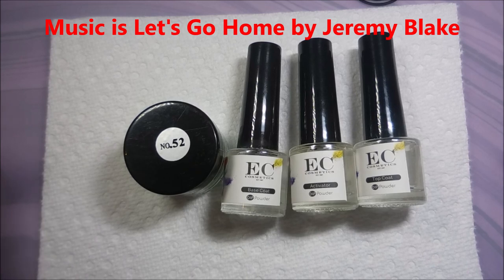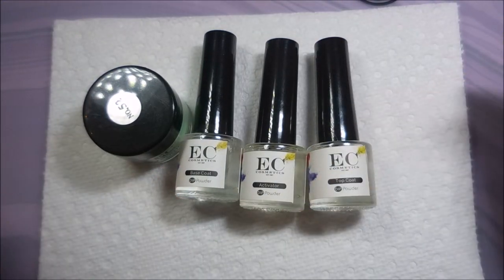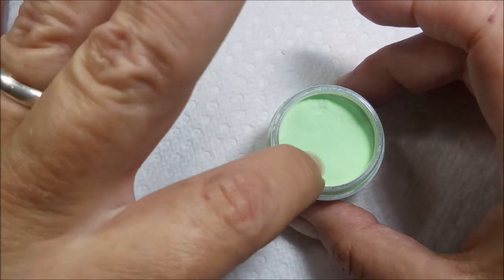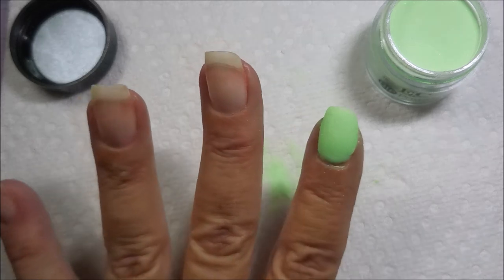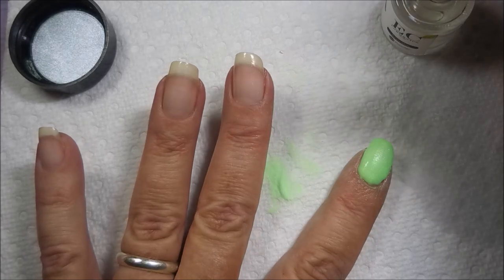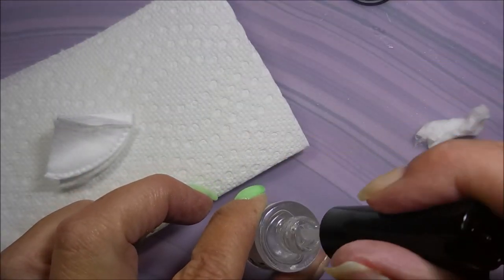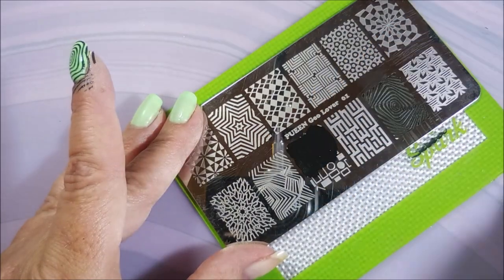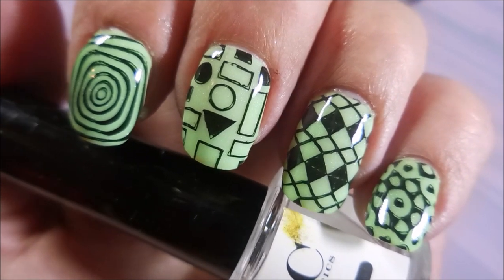EC Cosmetics Dip System Demo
Dip powder

Tina

Peel Off Base Coat:
Peeleze:

32 pc set Acrylic Stamping Plates: